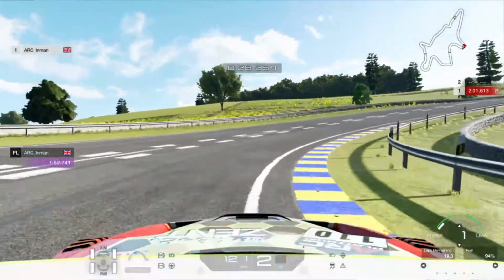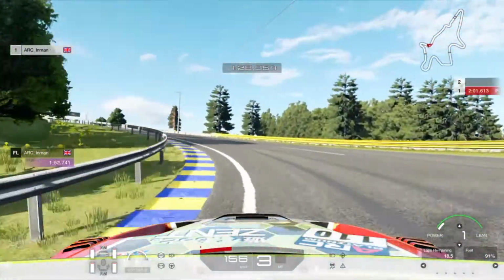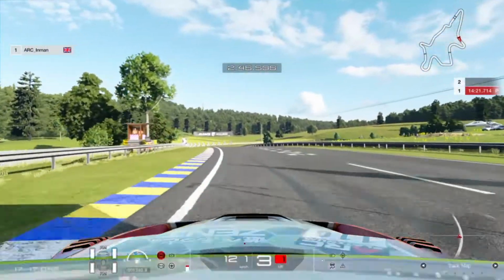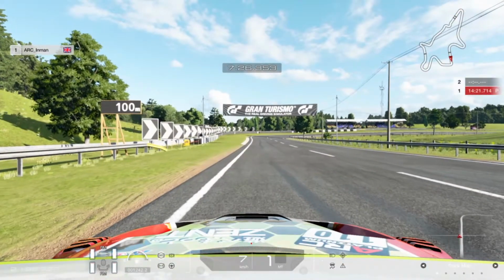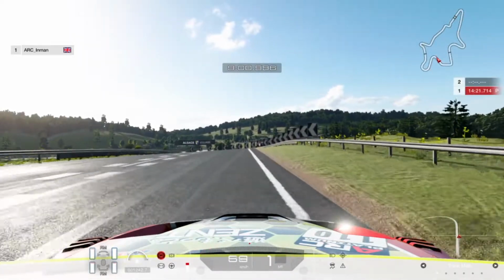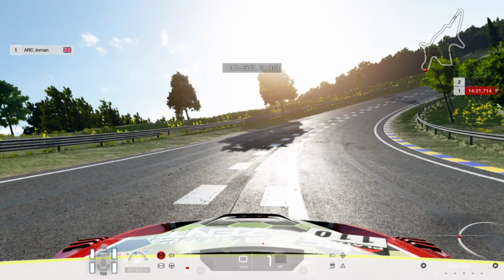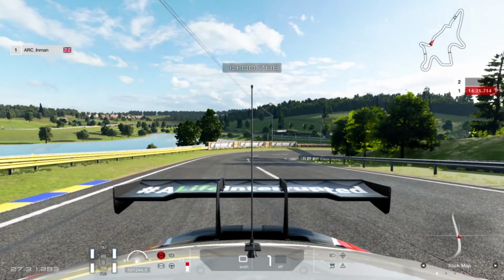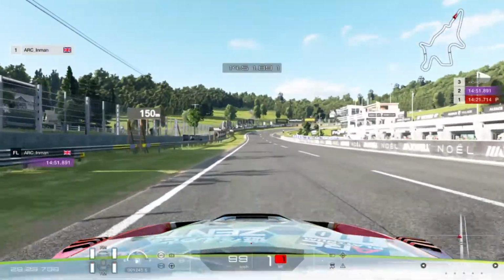ARC Driving School - Lap Guide Alsace Village, Gr.3 - by ARC_Inman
Shout out to ARC_Inman for creating this video.

We're a racing community for Gran Turismo Sport (On PS4), hosting a variety of private events, along with our own Championship.
Whether you're new to the game or a seasoned veteran, if you think you can race cleanly and want to join a friendly group of drivers this is the place for you! We are competitive, with an emphasis on progressing as a sim racer.
We host various lobbies, series, cups, endurances & team battles... All via the Discord server ran by our staff!
We are predominantly based in the EU but welcome drivers from all over the world.

HOW TO JOIN 👇
Use this link to join our server.

Music Credits;
Orca Vibes - Gypsy